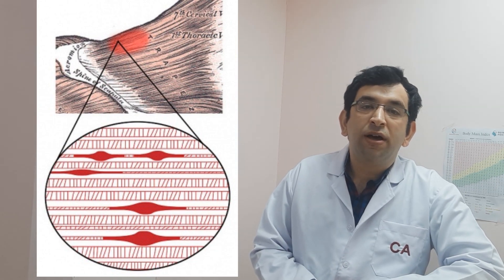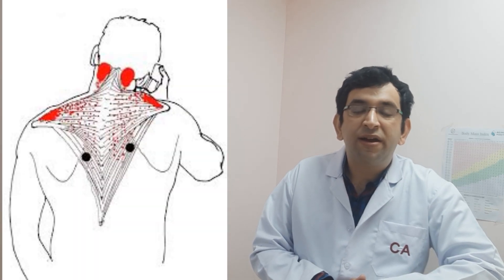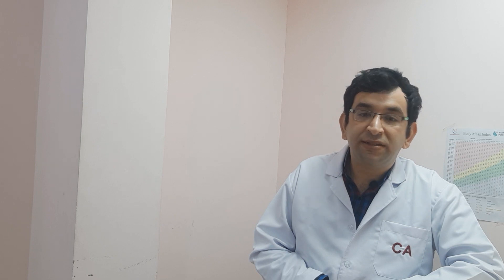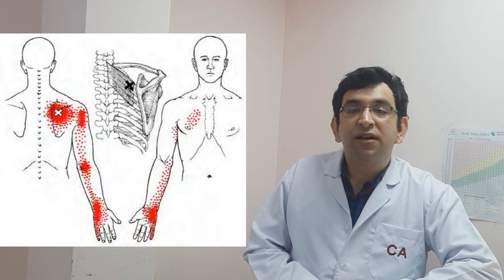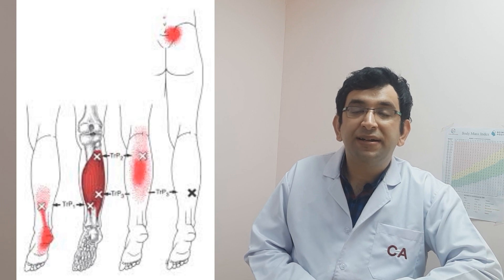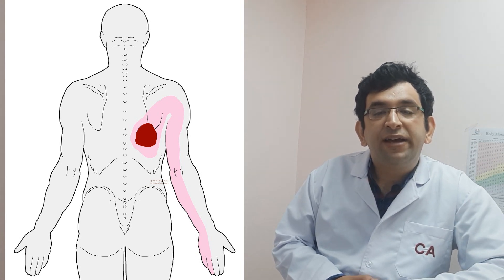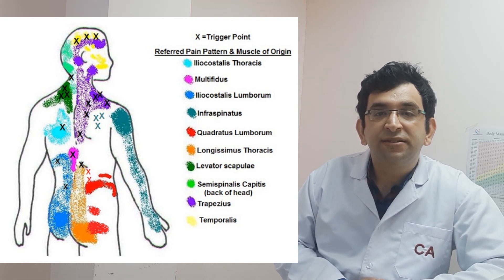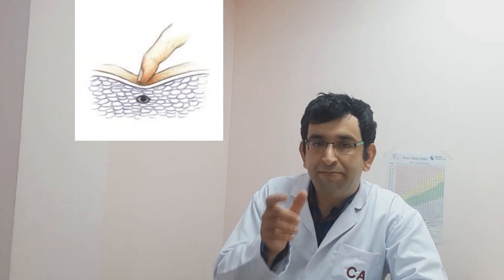Suffering with Muscle Pain ? Trigger Point therapy.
We will be posting a Preventive health educational video regularly.

These Videos will be focused on tips and suggestions on how you can avoid any problem of muscle, tendon or joint. Our aim is to help you live a pain free life.If you have any questions do get in touch with me by sending me an Email.

 For any suggestions and feedback do get in touch with me through email.

Location: Bangalore, India
Physiotherapist: Dr. Colis Anwari(PT)